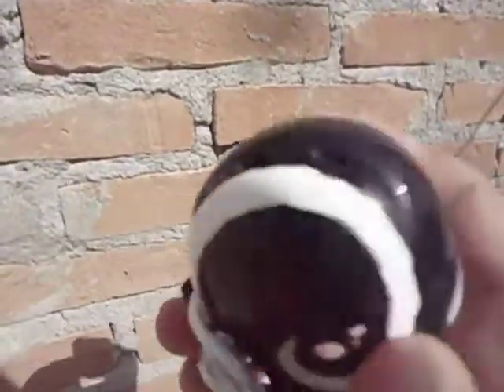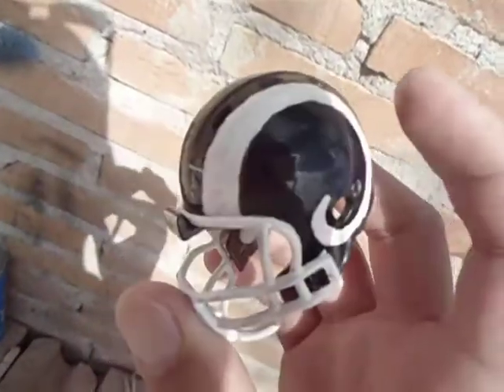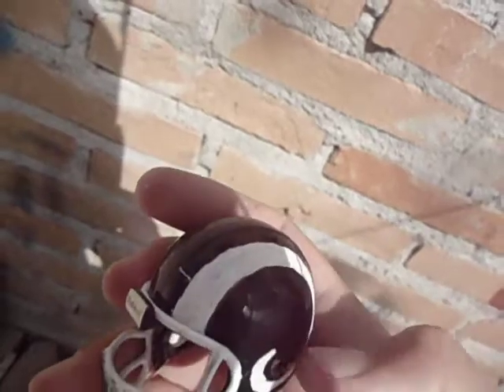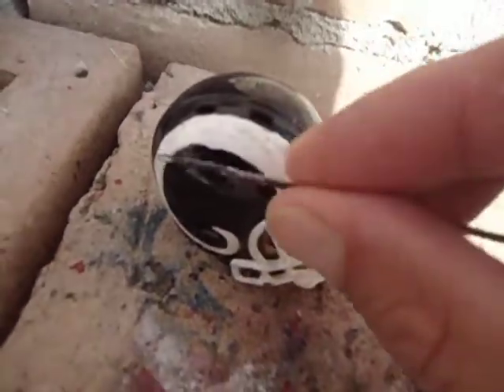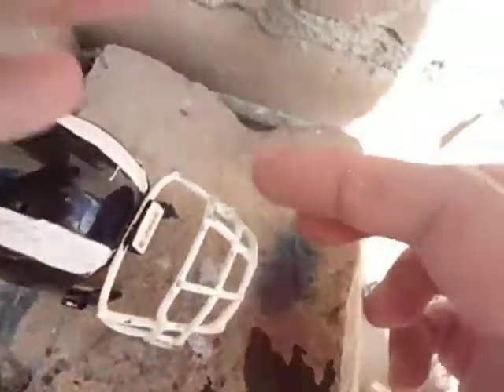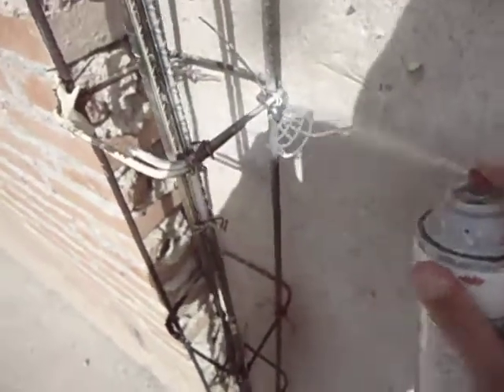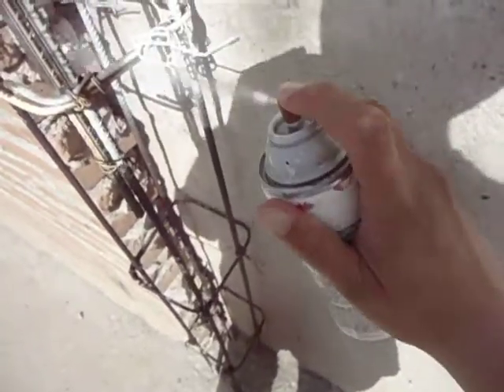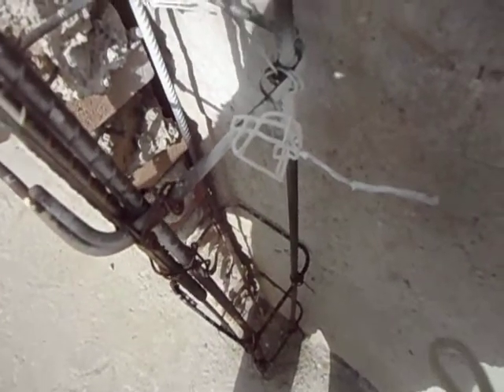L A RAMS pocket helmet (repainted redesigned)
the L.A RAMS  change their colors of the facemask and the horns for the 2017 nfl season  i repainted the horns and the mash
the hors they used to be colog gold now are white
and the mask used to be blue navy now are white